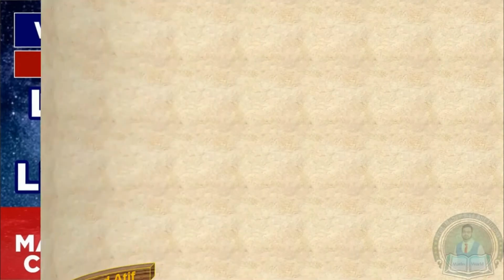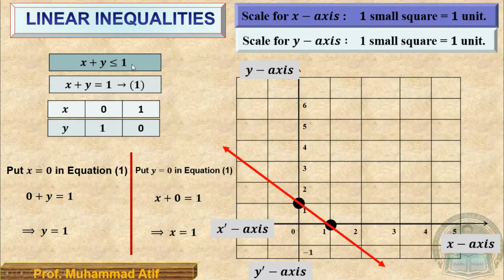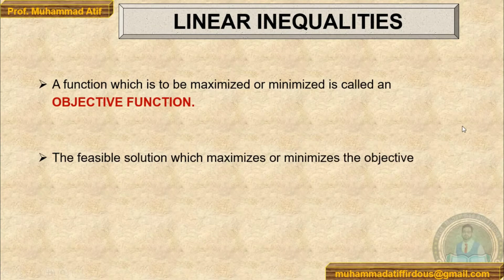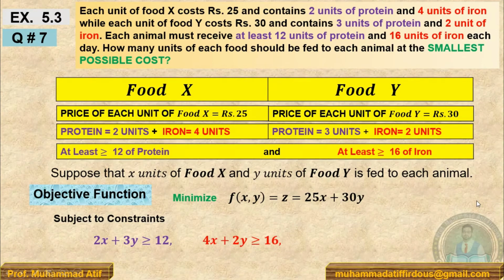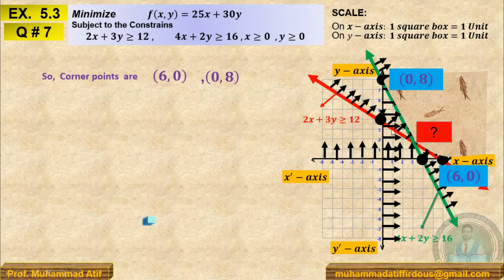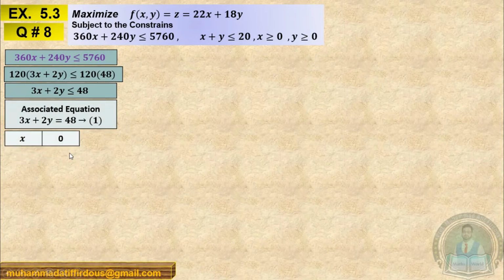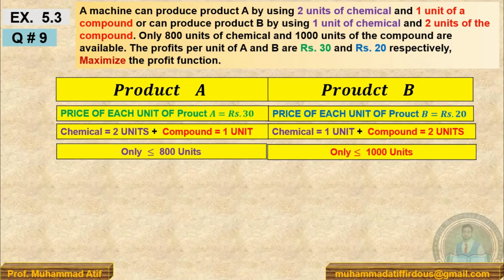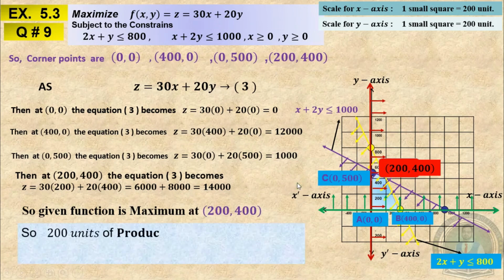Second Year Mathematics | Chapter 5 | Exercise 5.3 | Muhammad Atif Firdous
Smart Syllabus | Second Year Mathematics | Chapter 5 | Exercise 5.3 | Muhammad Atif Firdous

START  00:00
* LINEAR INEQUALITIES   00:27
* Rules to Shad a Region in LINEAR INEQUALITY  00:01:33
* How to Shaded Region for 𝒚 ≥ 𝟎  00:10:05
* How to Shaded Region for  𝒙 ≥𝟎   11:17
* Definition of Objective Function   12:01
* Definition of OPTIMAL SOLUTION    00:12:19
*  Theorem Of Linear Programming    12:45
* Procedure for determining Optimal Solution  13:11
* Food Problem (Q#7)   14:13
* A dealer Purchase Problem (Q#8)   26:37
* A machine production  Problem (Q#9)  35:01

Lecture related to all boards ( mathematics syllabus)